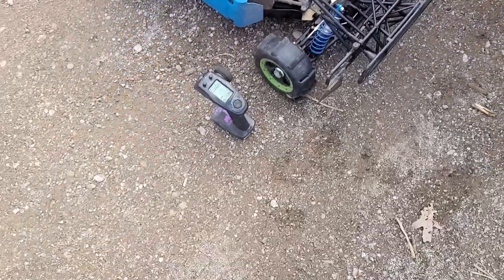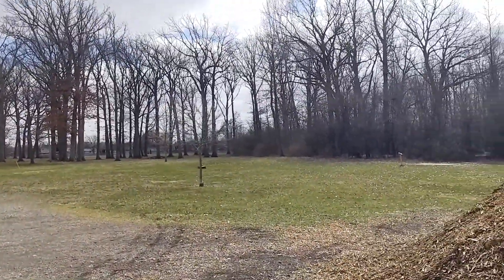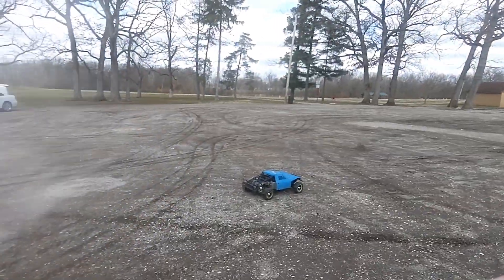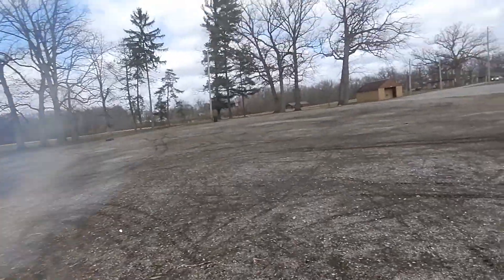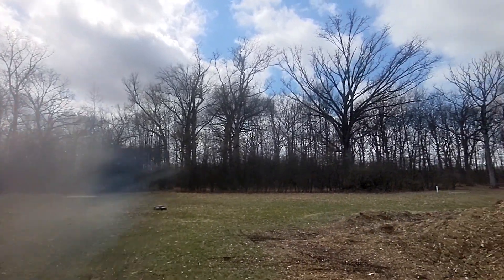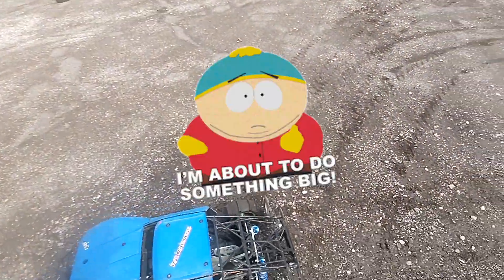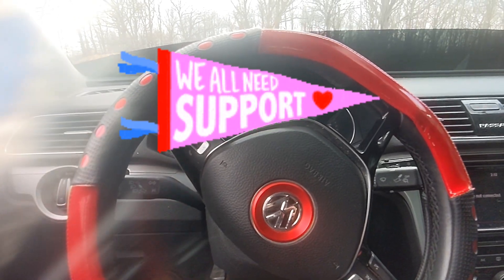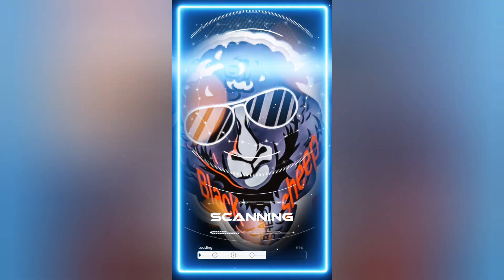30* north 5T this truck is an animal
took out the 30 degree North 5T in this thing never disappoints this truck always leave me wanting more and never disappointed I love this thing and if you ain't got one you should get one here is where
here's a link to my PayPal if you'd like to purchase your raffle ticket for the vehicle

here's the link to my Facebook if you need to tell me anything about it or ask any questions do not leave messages on PayPal

Taylor RC
fearless RC
this trucks
is an animal
Hobbywing
esc
rc car
rc cars
rc cars racing
rc monster truck
Hobbywing max5
Hobbywingn 800 kv